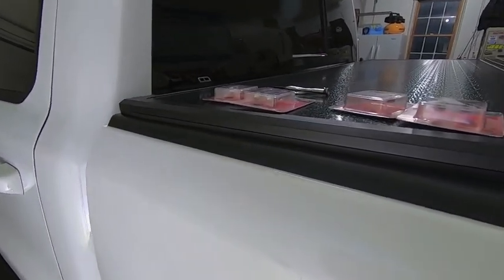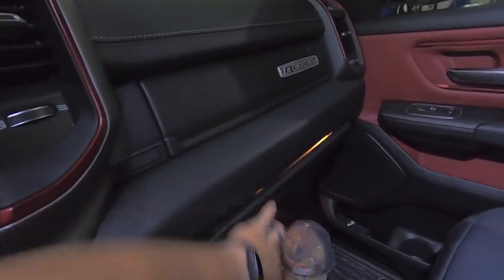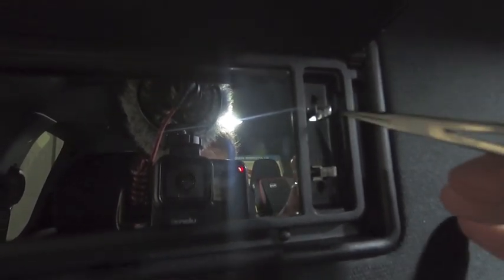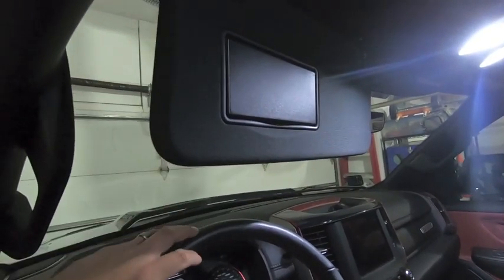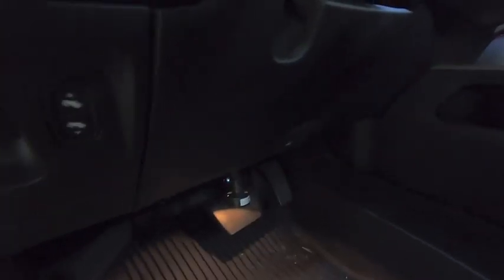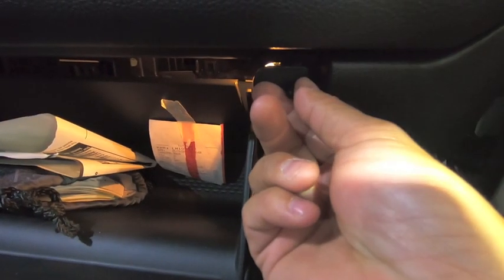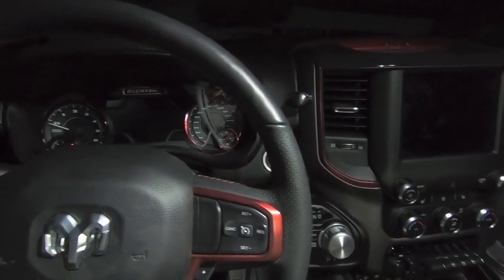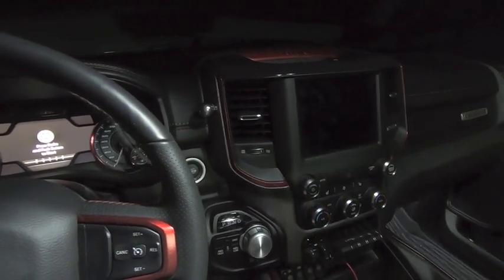Lasfit LEDs Part 2 - Ram Rebel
In this video I complete my LED conversion in my Rebel by replacing the vanity mirror, footwell, and glovebox lights with LasFit LEDs.

LasFit are my go to LEDs.  They are durable, super bright, and affordable.

WF41